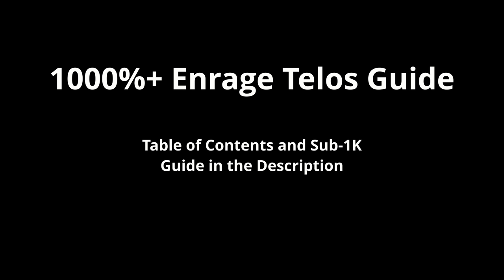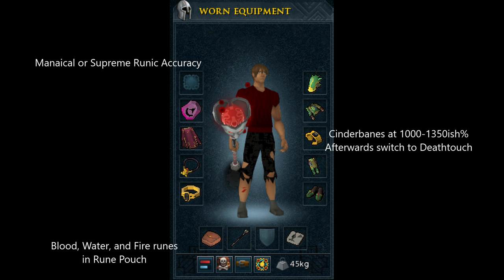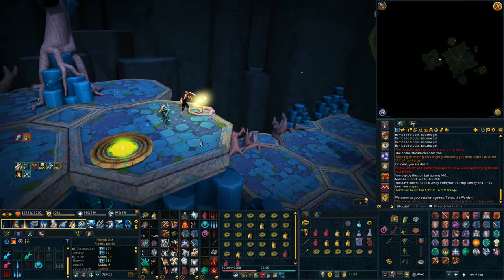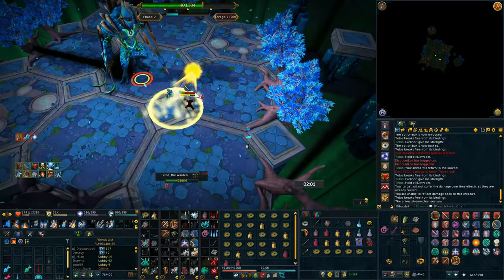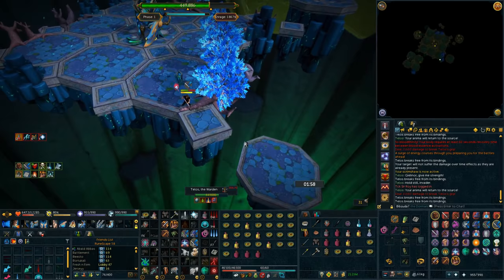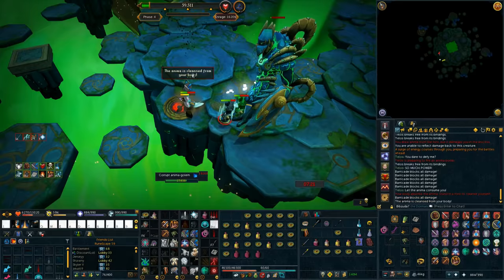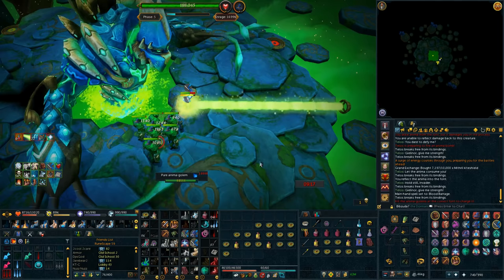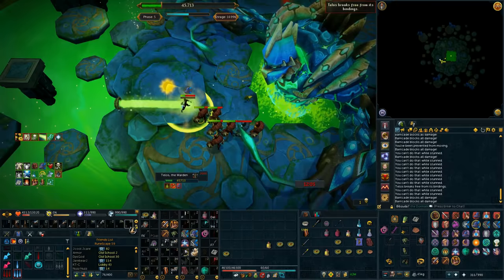Ultimate 1000%+ Enrage Telos Guide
1. Intro/Full Manual Disclaimer - 0:00

2.1 Gear Setup - 2:52
2.2 Inventory - 9:21

3.1 Phase 1 Manaical - 14:20
3.2 Phase 1 Runic - 16:49

4.1 Phase 2 Manaical - 21:28
4.2 Phase 2 Runic - 27:41

5.1 Phase 3 Manaical - 30:14
5.2 Phase 3/4 Runic - 33:06

6. Phase 4 - 34:45

7.1 Phase 5 - 40:36
7.2 Phase 5 on Runic - 52:22